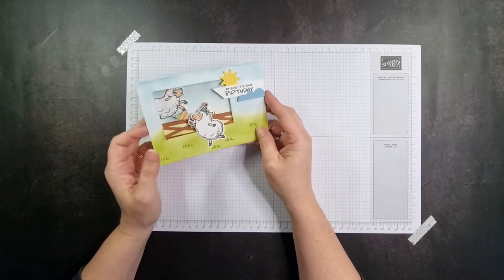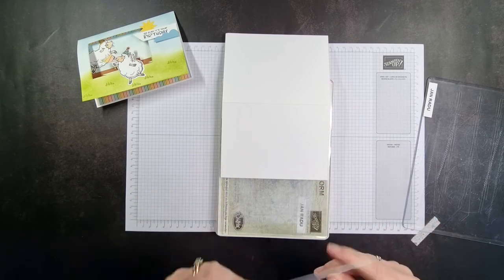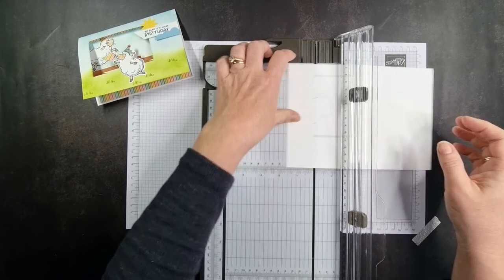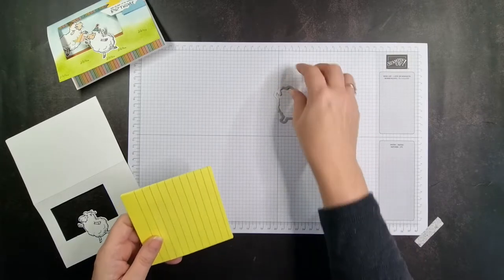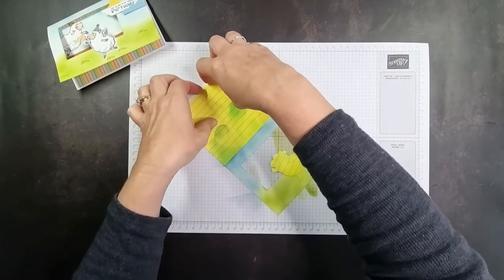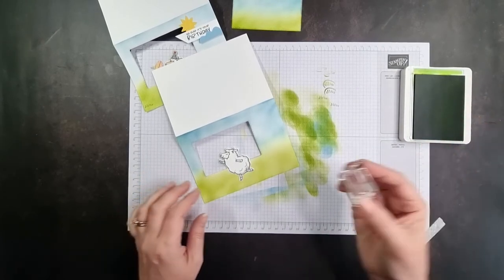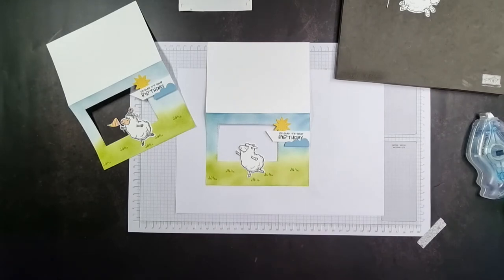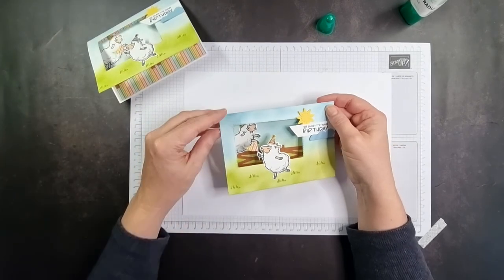Window Card With Partial Die Cutting | COUNTING SHEEP | Stampin' Up!®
The Counting Sheep stamp set and coordinating Sheep Dies can each be earned (FREE) during our Saleabration promotion on now (Aug-Sept 21).

About Me

My name is Jan Radu and I am an Independent Stampin' Up! Demonstrator from Perth, Western Australia. I love stamping, card making and paper craft and enjoy sharing my projects.

If you'd like more information about online class opportunities or would like to order Stampin' Up! products, I'd love to hear from you.